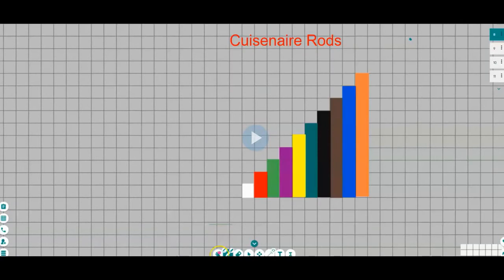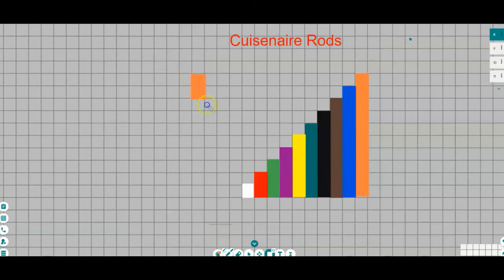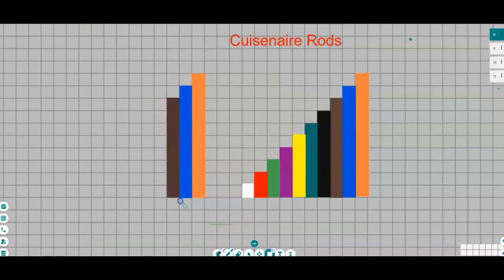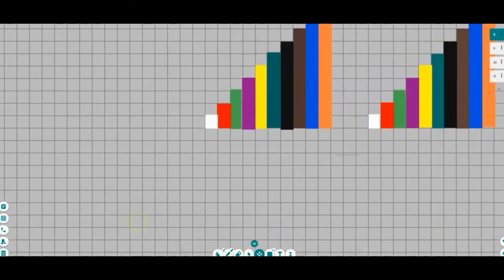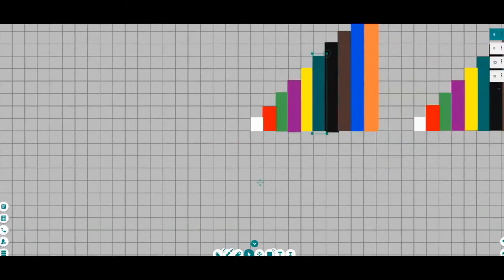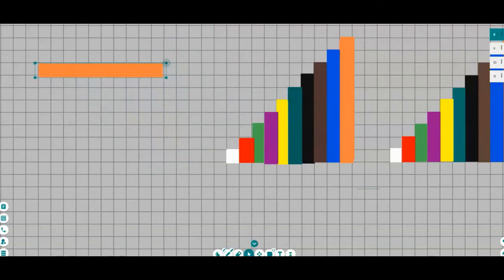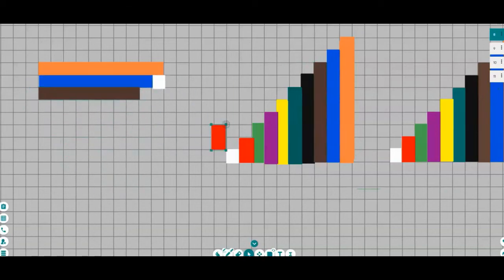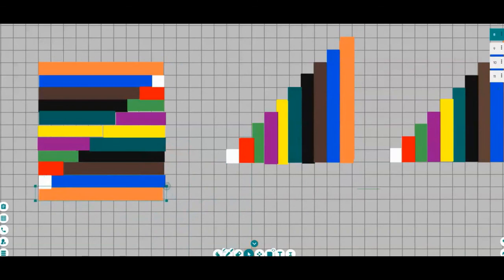How to Create Cuisenaire Rods on Bitpaper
This video will show you how to create a very popular manipulative, the Cuisenaires, on Bitpaper. This is so it can be used virtually. Check my website too,